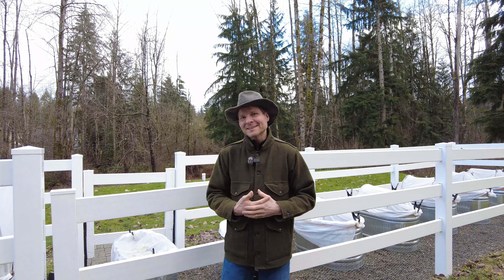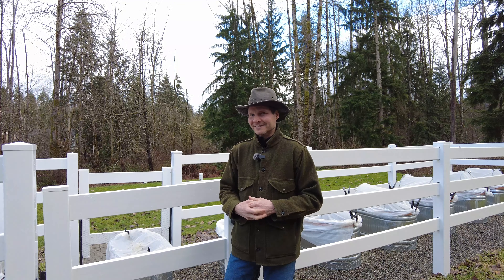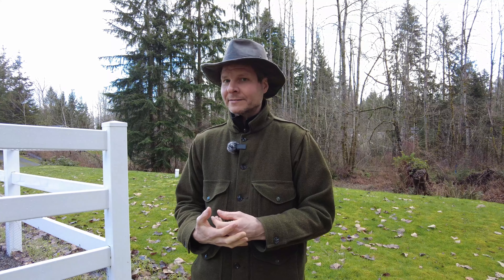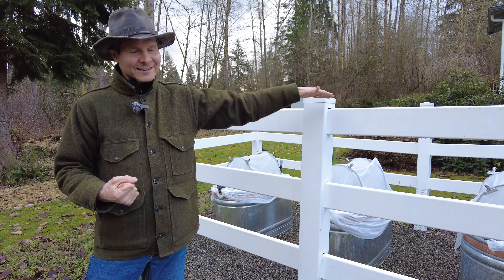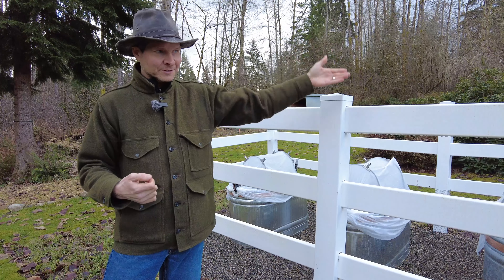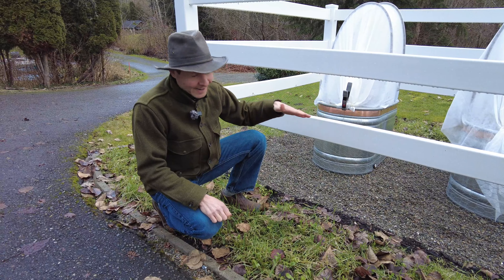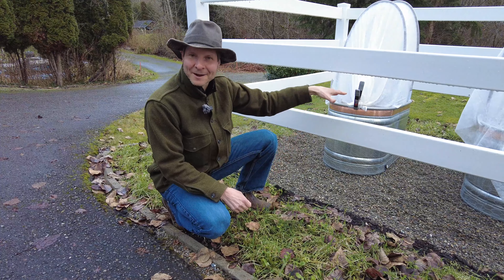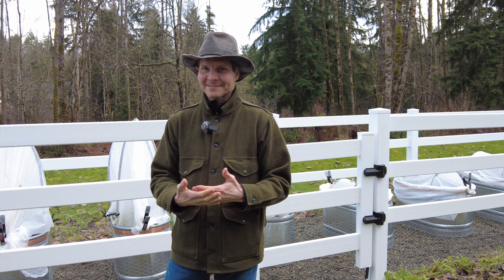How to Exclude Wildlife from Your Garden with Fencing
Have you struggled with keeping wildlife like deer and rabbits out of your garden? In this video Kevin shares some of our strategies for keeping animals out of our raised bed and container garden by thinking like an animal and using fencing construction.

ABOUT US
🧑‍🌾We make homesteading simple whether you live in the city, the country, or somewhere in between.